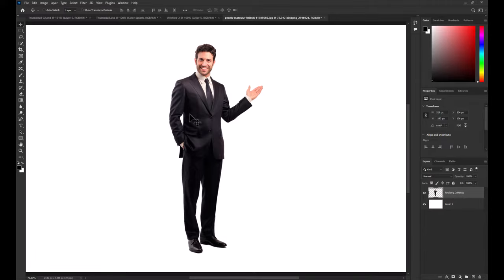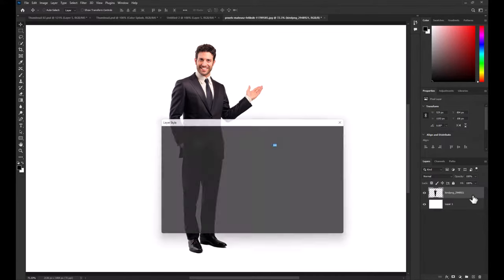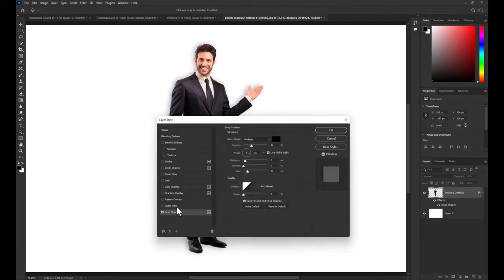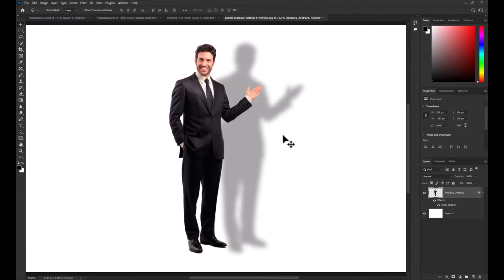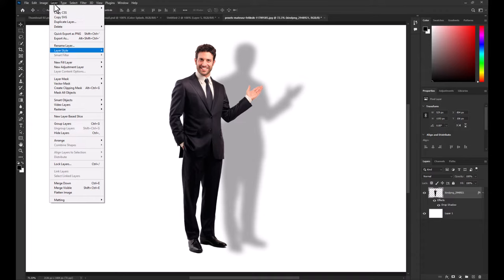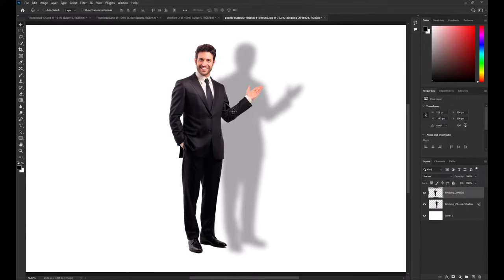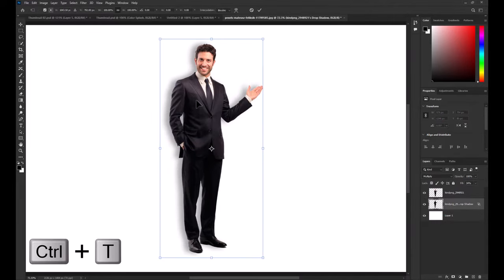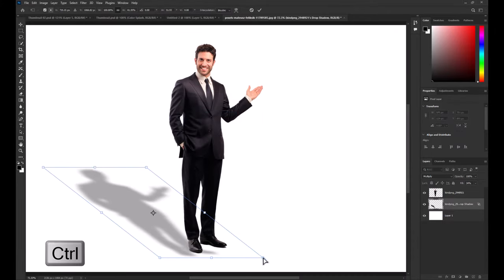How to Make a Shadow in Photoshop 2023 (Fast Tutorial)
photoshop Tutorials in a minute
Show More :